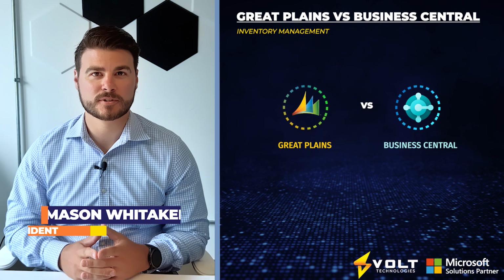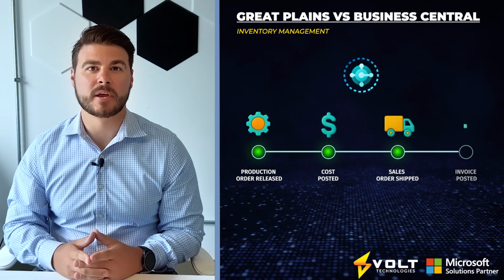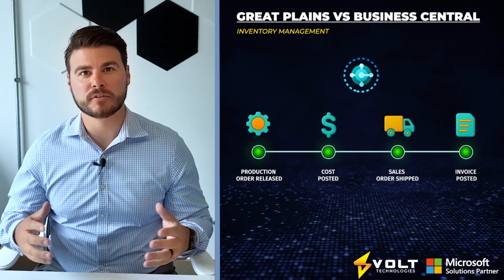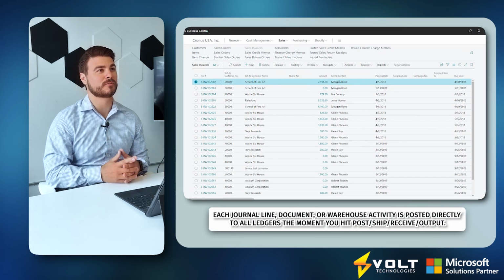Great Plains vs Business Central: Inventory Management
Great Plains Manufacturing Is Holding Your Business Back - Here's the Real-Time Solution ▶️

Manufacturing businesses using Great Plains are making critical decisions with outdated information, while Business Central users access live cost data the moment transactions occur:

⭐ Real-Time Cost Visibility: Eliminate month-end batch processing delays and see exact production costs instantly - enabling immediate profitability decisions

⭐ Complete Manufacturing Traceability: Track every activity in your production chain from raw materials to finished goods - providing full cost transparency per customer sale

⭐ Integrated Financial Operations: Connect manufacturing data directly to your financial systems without manual reconciliation - maintaining accuracy across all business functions

⭐ Instant Decision-Making Capability: Access live inventory and production data at your fingertips - replacing reactive month-end reporting with proactive real-time insights

This transformation from delayed batch processing to instant manufacturing intelligence represents a fundamental shift in how modern manufacturers operate and compete.